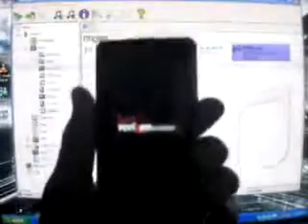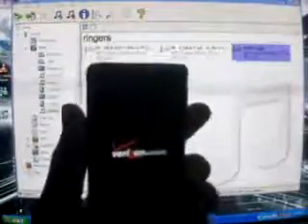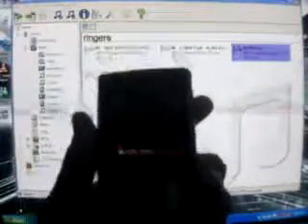How to make free ringtones for Lg Dare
LINKS;;